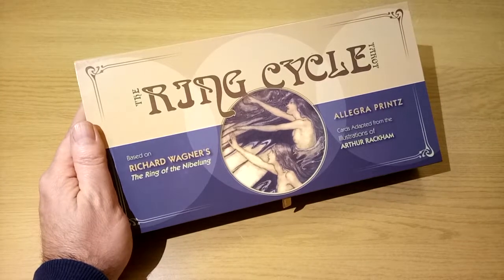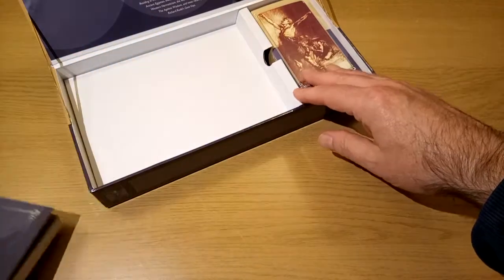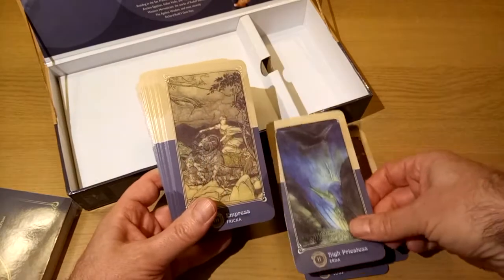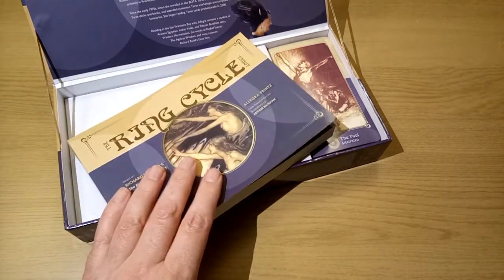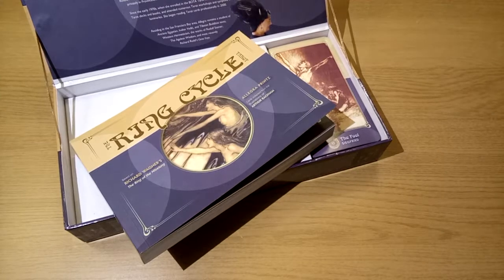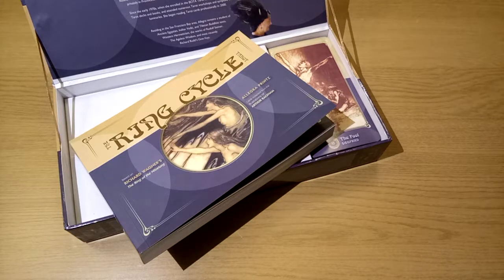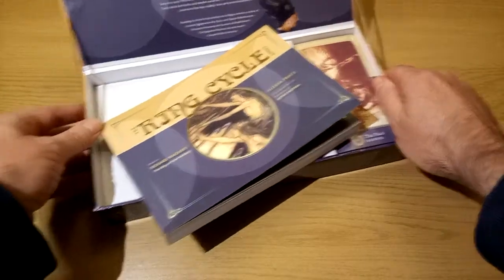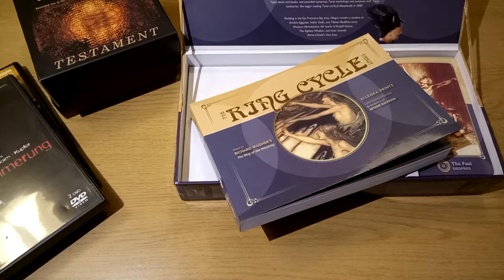The Ring Cycle Tarot: Introduction and first impressions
Something that brings together two of my enthusiasms: Wagner and tarot! This is the first in a series of videos about The Ring Cycle Tarot by Allegra Printz. The rest will be coming along, I hope, over the next couple of weeks.